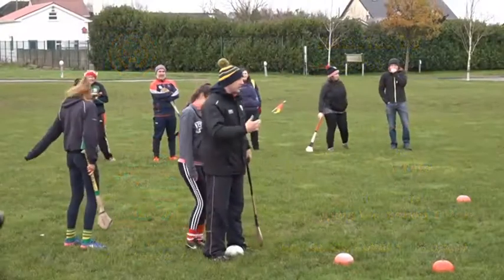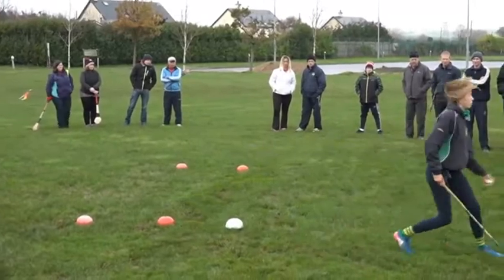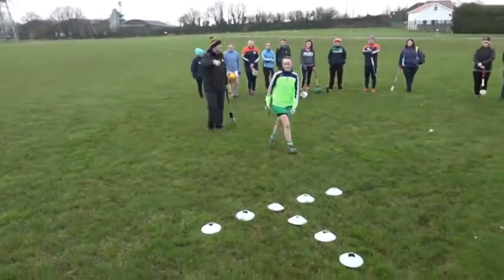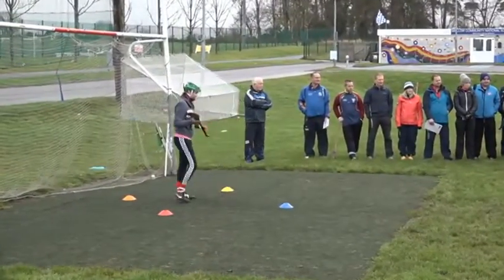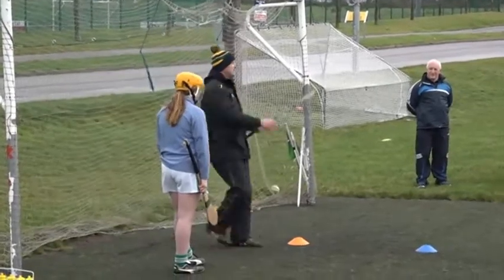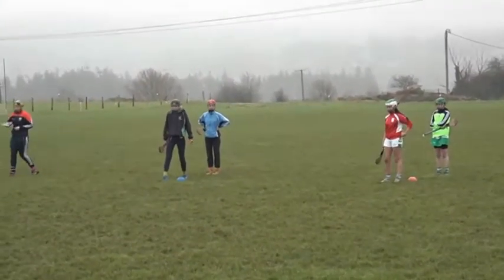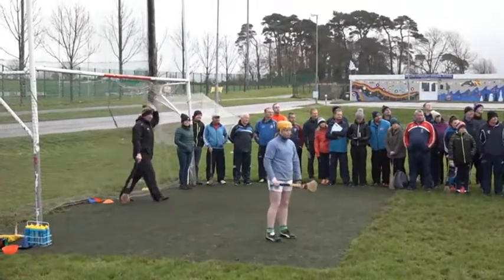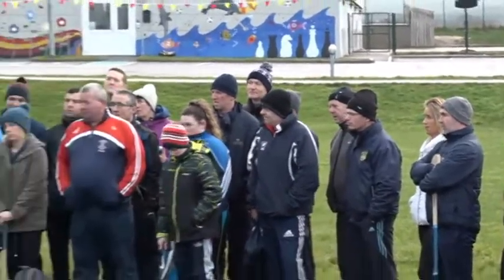Brendan Cummins - Goalkeeper Workshop